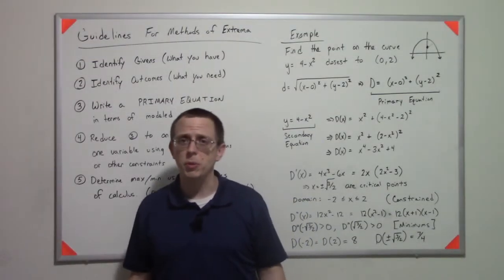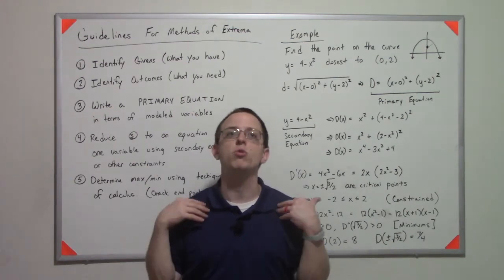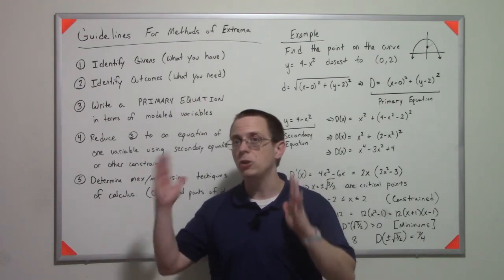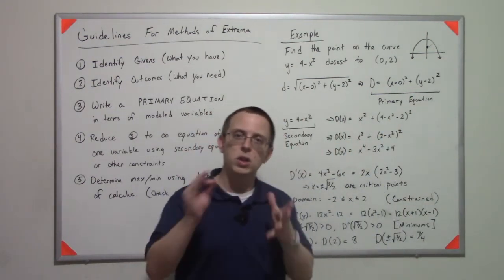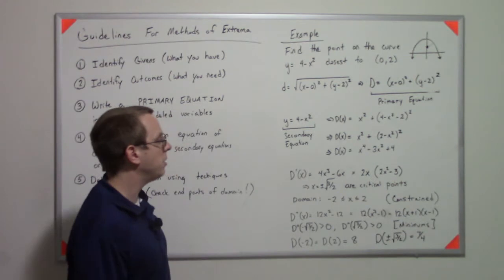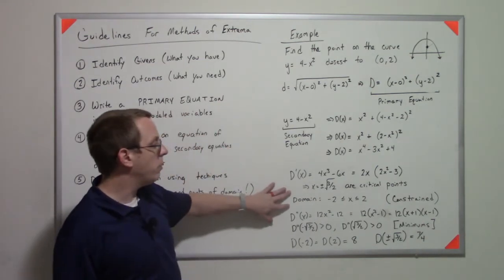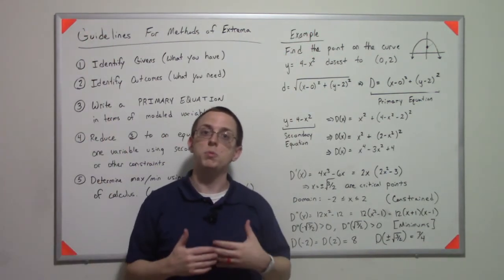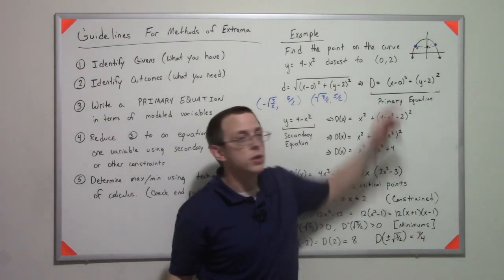03.07.01 - Guidelines for Methods of Extrema